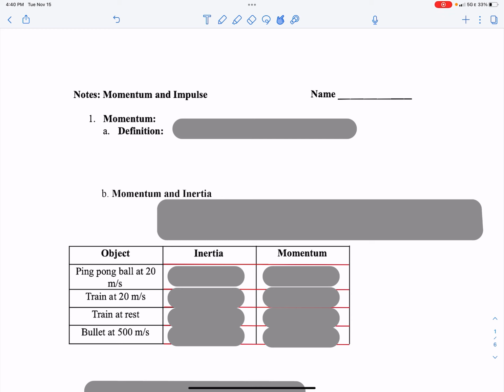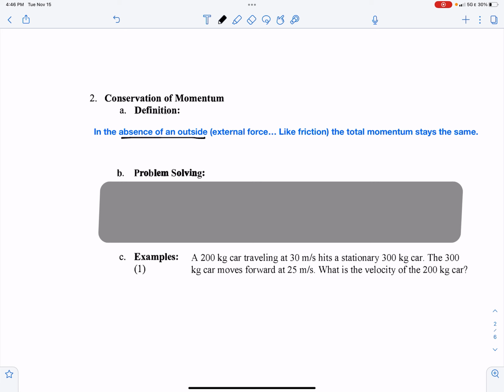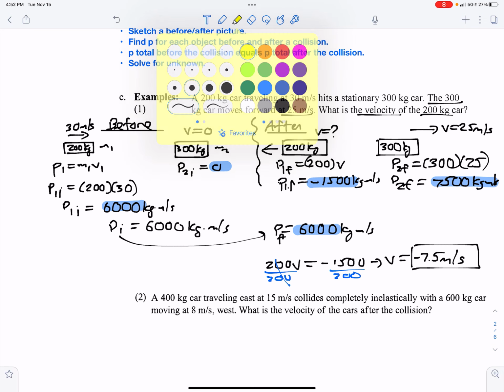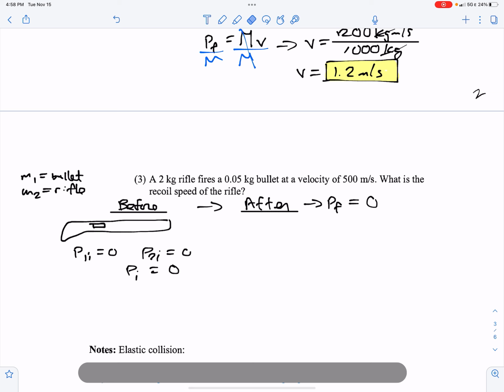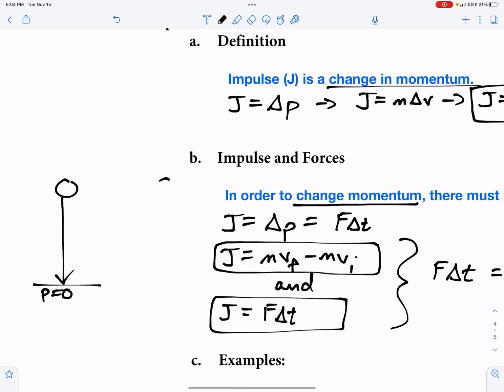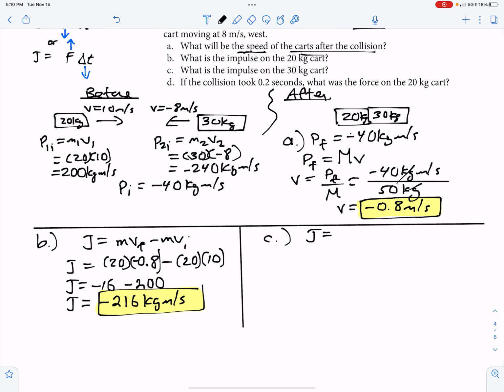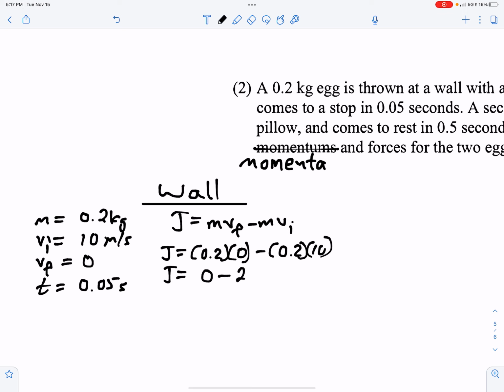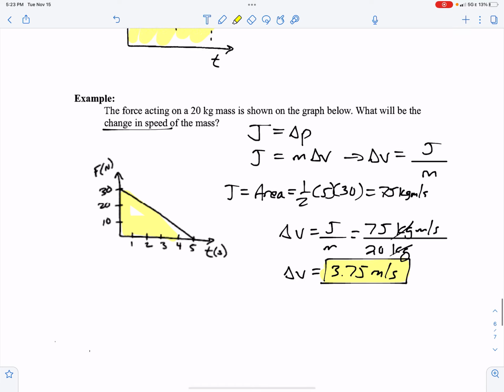Momentum & Impulse Notes